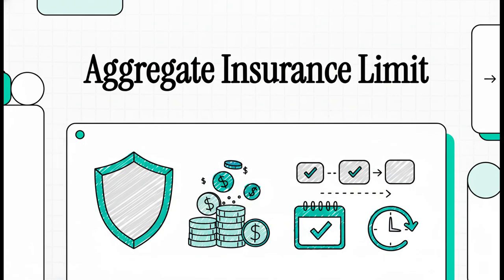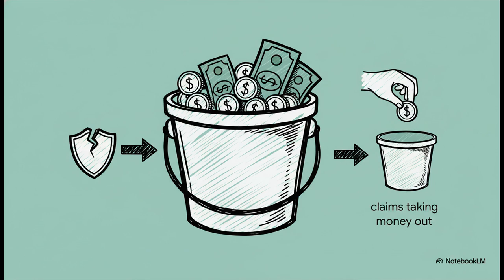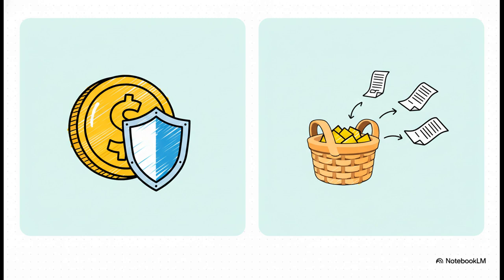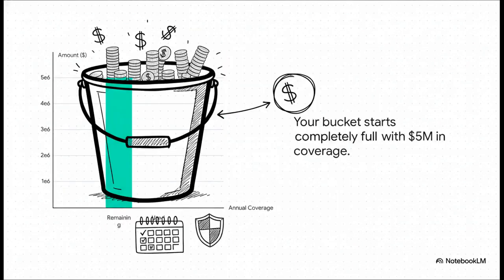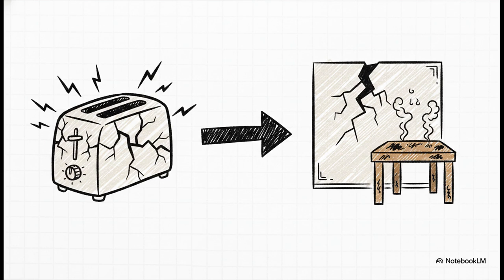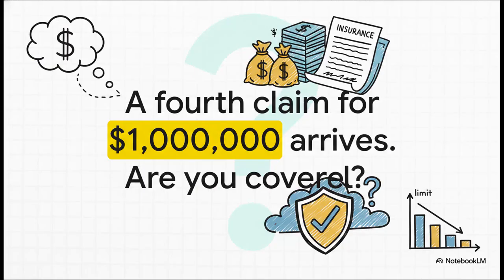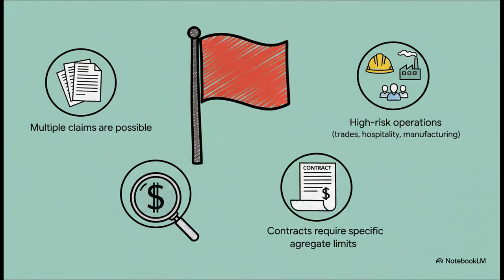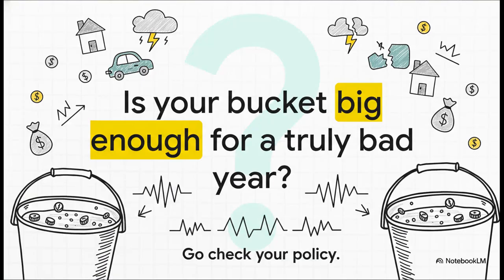Aggregate limit explained: Total claim cap for the year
Aggregate limit explained in plain English for Australian small business owners.

In this video, you'll learn:
→ What Aggregate limit actually means
→ Real-world example from an Australian business
→ Why it matters for your coverage
The maximum total amount your insurer will pay for all claims combined during your policy period (usually 12 months).

Questions about your policy? Talk to Sam

ABOUT POCKET:
We're insurance brokers for Australian small businesses and startups. We translate insurance into plain English, help you get the right cover, and handle claims when things go wrong.

Start smart. Scale strong. Stay protected.